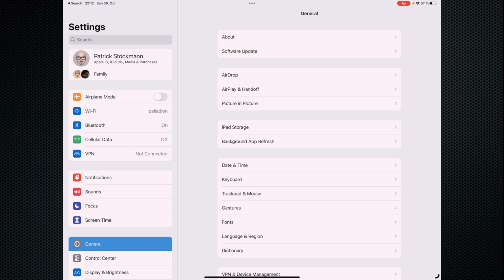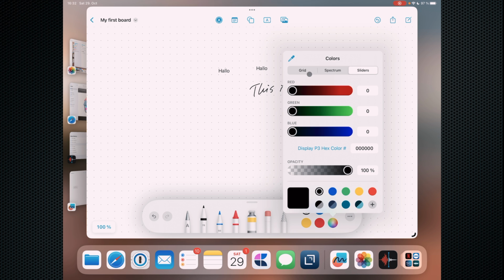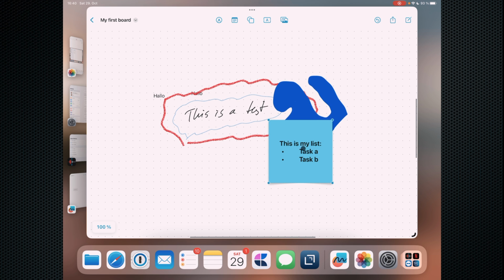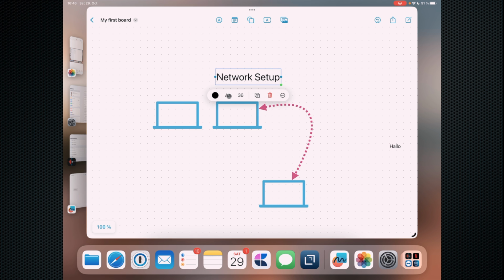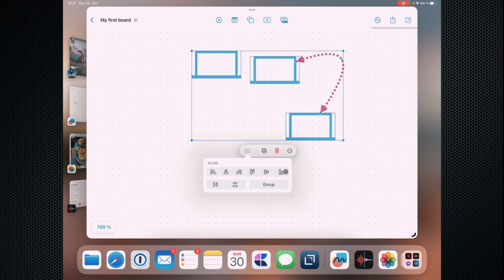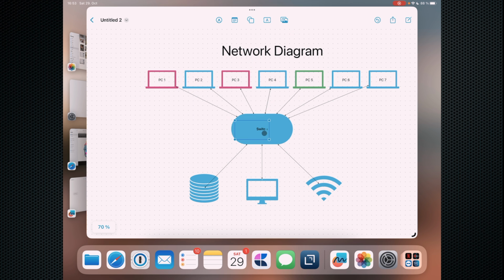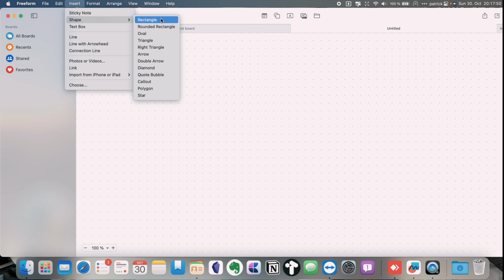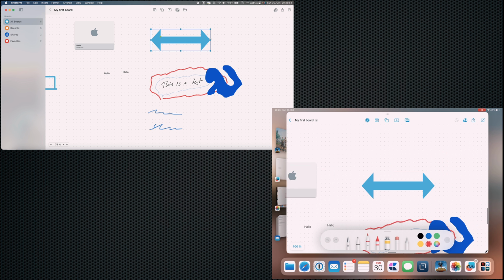THE most comprehensive Apple Freeform Masterclass ever made! PART 1 - Basics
Apple revealed its newest app Freeform last week to all Beta testers on iOS and iPadOS 16.2 as well as MacOS Ventura 13.1.

This is a complete mastercourse on every feature of this powerhouse of an app.

After this video you will know everything to create stunning boards and collaborate in your next big projects with Apple Freeform on iPad, iPhone as well as your Mac.

Want to add see what 37 features you might not get for your specific iPad model with iPadOS 16?

LICENSES
All other Media licensed through Envato Elements